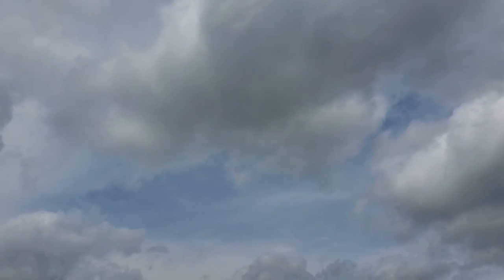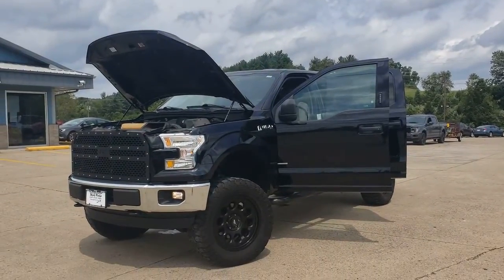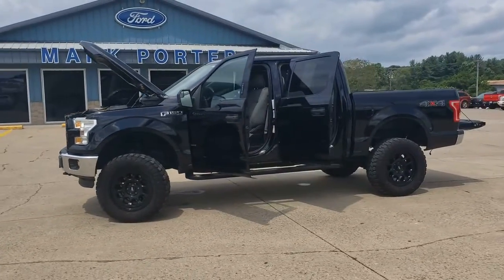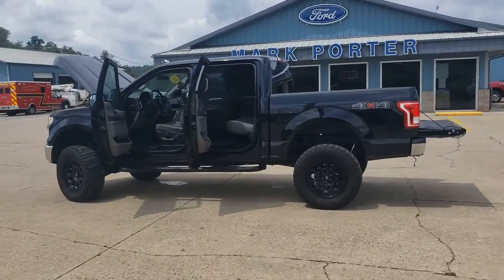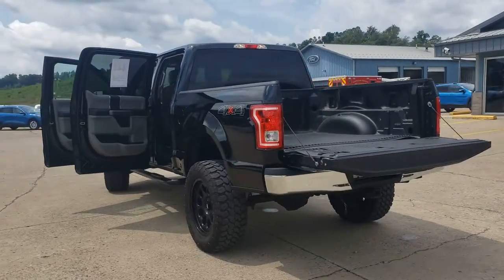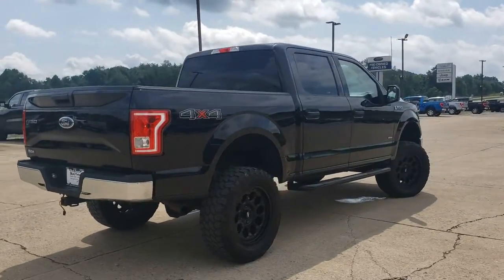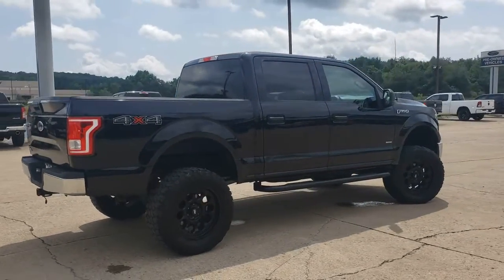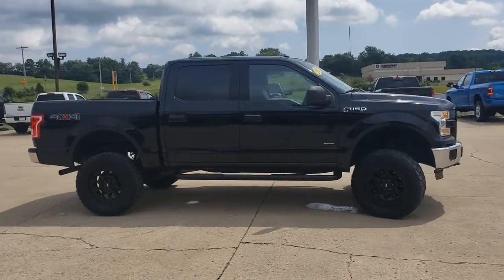2016 Ford F-150 Jackson, Chillicothe, South Point, Columbus, OH F21323A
Shadow Black Used 2016 Ford F-150 available in Jackson, Ohio at Mark Porter Ford. Servicing the Chillicothe, South Point, Columbus, OH area.

Recent Arrival!brbr**4x4**, 4WD, ABS brakes, Alloy wheels, Class IV Trailer Hitch Receiver, Compass, Electronic Stability Control, Illuminated entry, Low tire pressure warning, Remote keyless entry, Traction control.